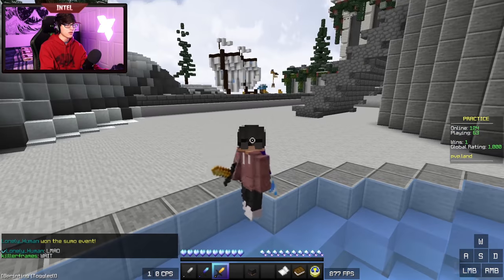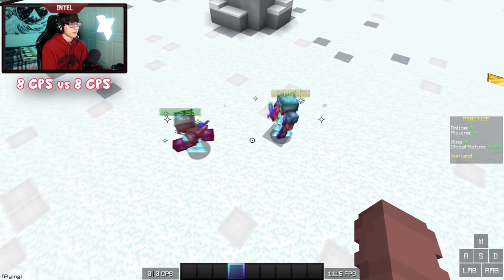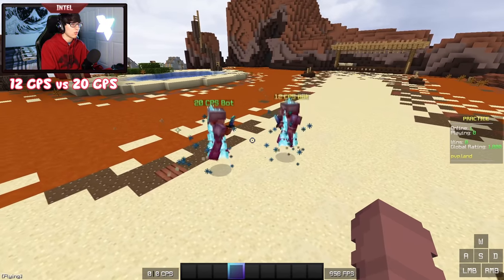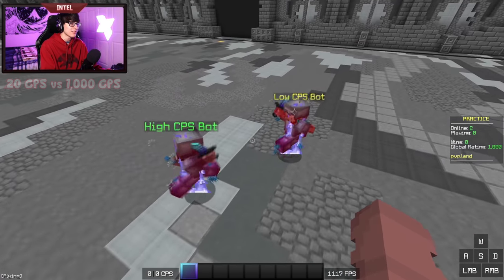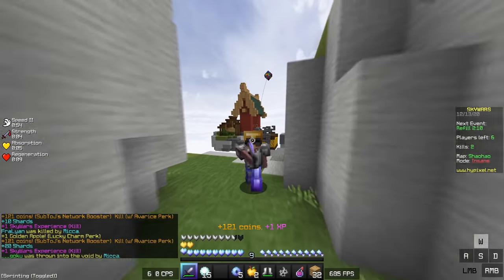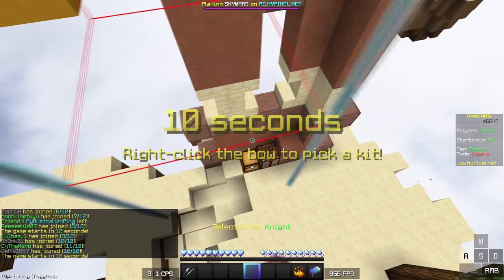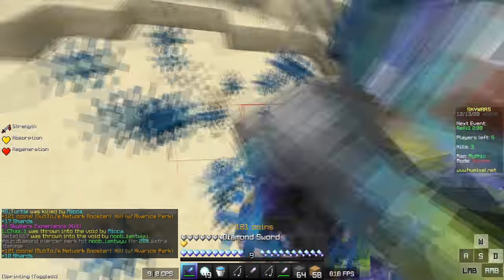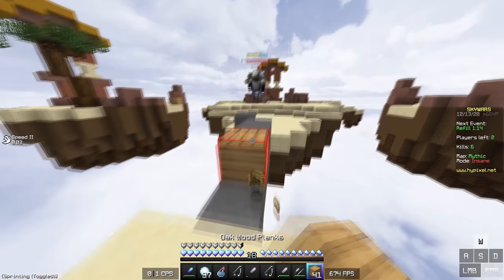How Does CPS Affect PvP?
Hey everyone! In this video, I'm going to be explaining how CPS affects PvP. Interested? Let's get started!

IP: pvp.land

VIDEO INFO
►Follow @zuxts on Twitter, he made the thumbnail
►Pack is Nebula 16x by @Looshy